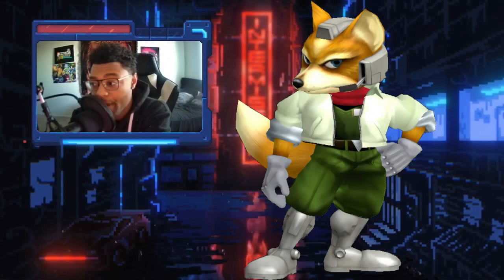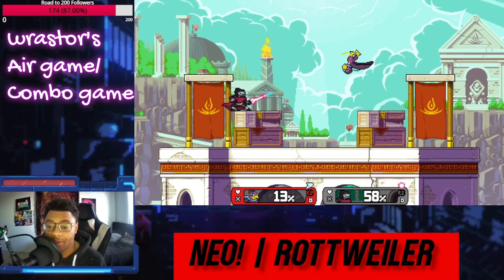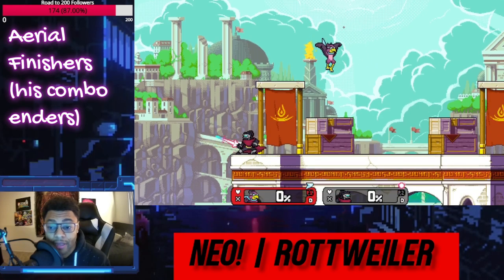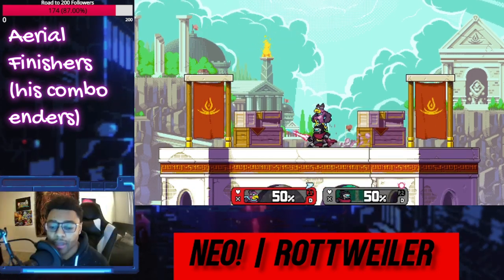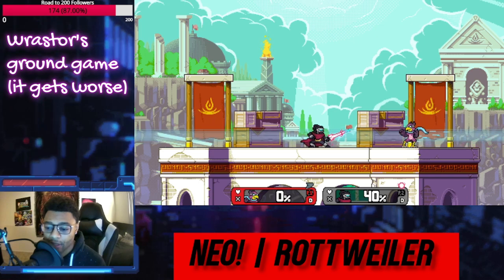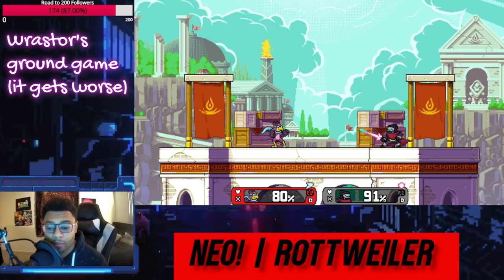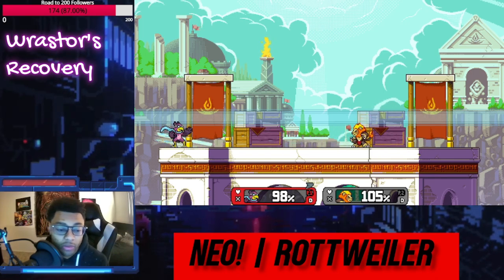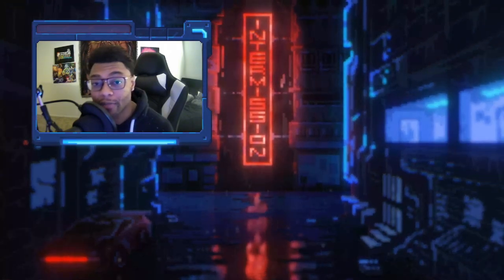Wrastor is Potentially the Best Platform Fighting Game Character of All Time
Chapters
0:00 - Intro
0:21 - The Best Characters in Mainline Smash Titles
0:29 - Rivals of Aether
0:39 - What's makes Wrastor Special
0:44 - Slip-Stream breakdown
1:25 - Wrastor's Air Game
1:34 - Fair and Up air
1:38 - Dair
2:33 - Bair
2:46 - Nair
2:53 - Aerial Combo Enders
3:16 - Aerial Smash/Strong Attacks
3:51 - Upb
4:07 - Tornado Robbery
4:36 - Wrastor's Ground Game
4:42 - Dash Attack
5:26 - Jump-Cancelable Tilts
6:26 - Tech Chasing
6:51 - Down b
7:11 - Jab Combo/Jab 2 mix-ups/Jab 1 into Jump-canceled Tilts
8:08 - Wrastor's Recovery
8:19 - Multiple jumps combined with slip-stream
8:26- low recovery has access to Slip-stream aerials
8:51 - Slip-stream interrupt Bair ledgetrap example
9:06 - Recovery can make it even without any resources
9:15 - Tornado's ridiculous hitbox
9:31 - Wrap-up